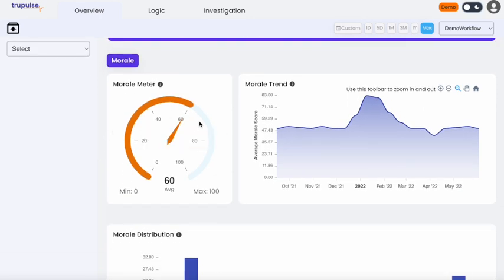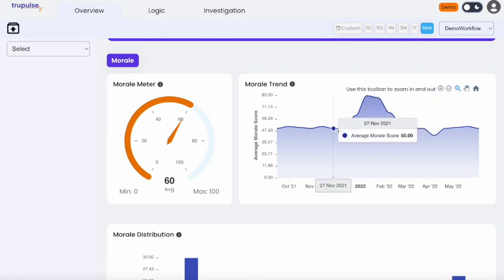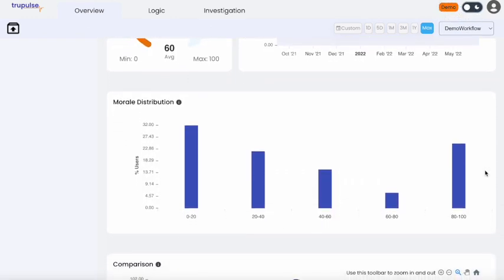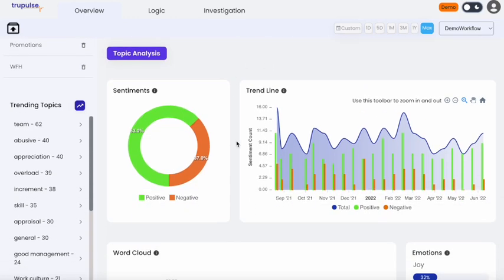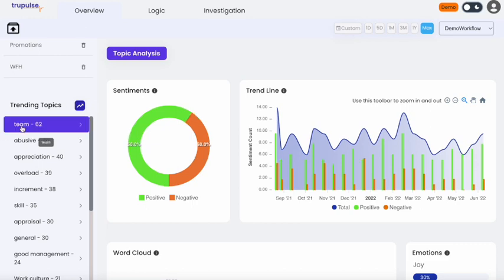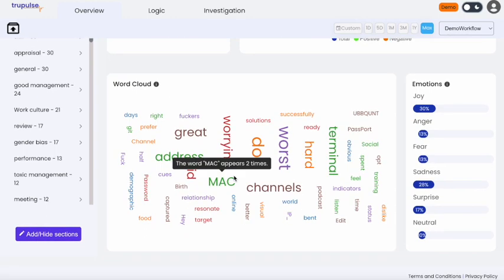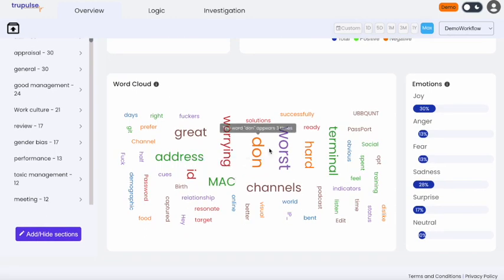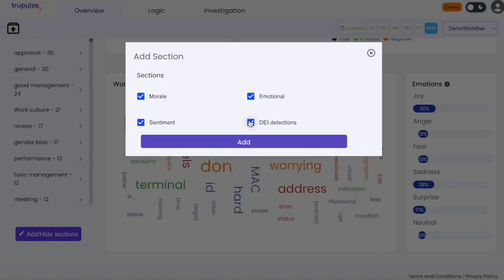Unlock Insights with TruPulse - A Quick Look into People Analytics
Get Realtime understanding of company morale, trending topics,
and corporate culture. TruPulse uses AI to help you understand the employee experience without running surveys.

TruPulse empowers leaders by combining technology, psychology and a respect for individual privacy to understand employees like never before.

Uses AI & Automation, Combines HR Tech and IO Psychology, Uncovers Data & Insights Respects Individual Privacy.

Understanding your employees increases employee engagement, improves retention rates, maximizes the employee experience, and helps cultivate a healthy corporate culture. With TruPulse you see the most important employee insights in realtime and automatically.